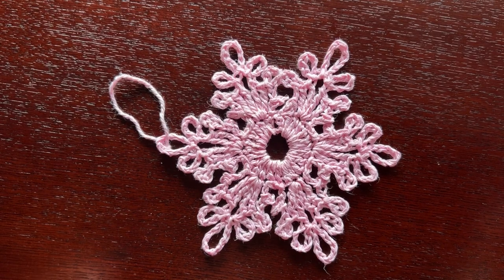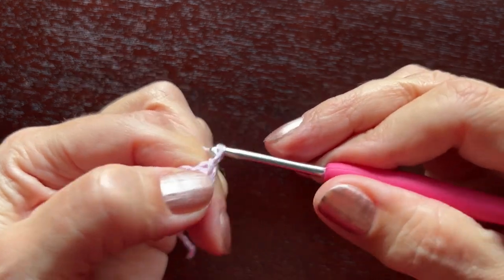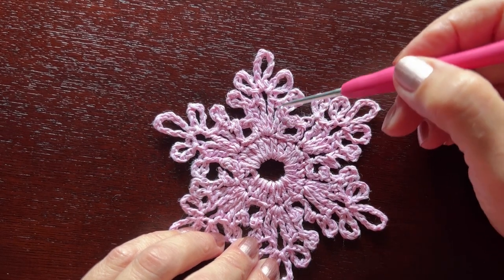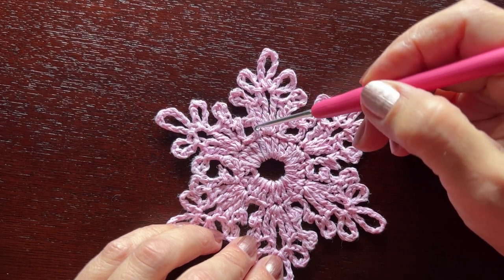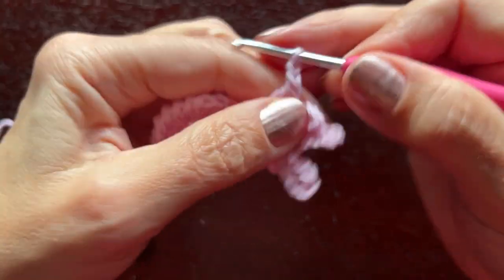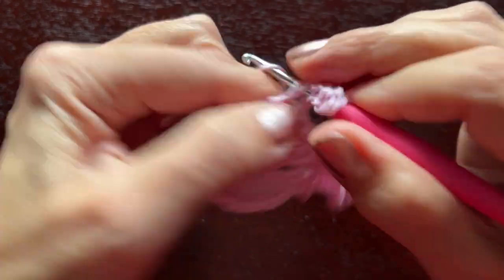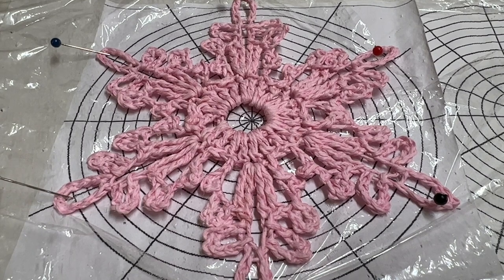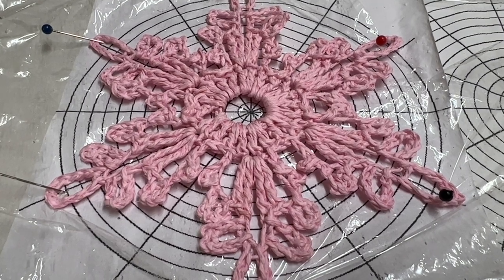Snowflake resembling a flower, quick and easy crochet, #3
This is a snowflake that has only two rounds, so it is quick and easy to make. You can use any thread or yarn to make it. Use it as a Christmas tree ornament, or as a decoration for your home.

My Etsy Store: